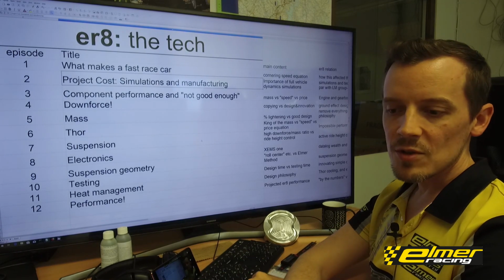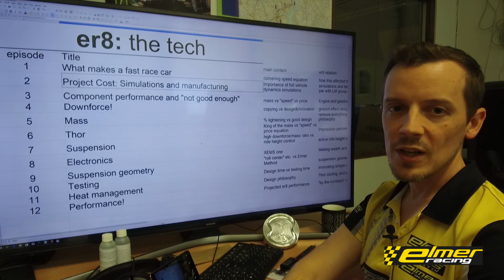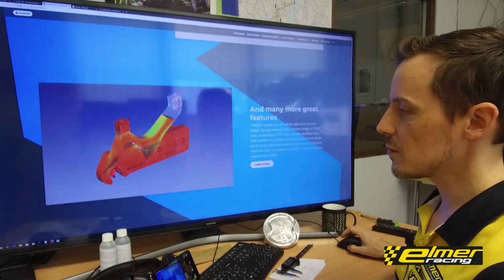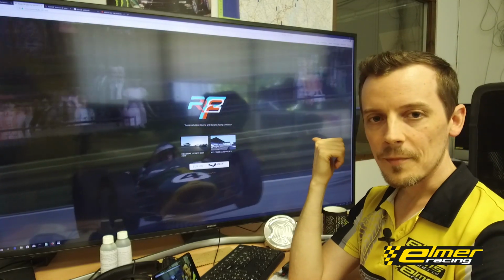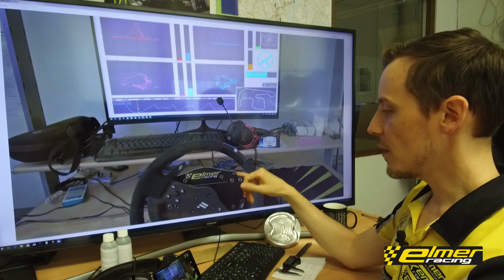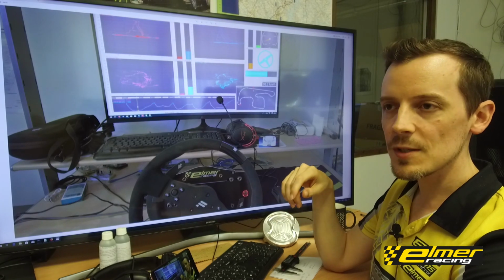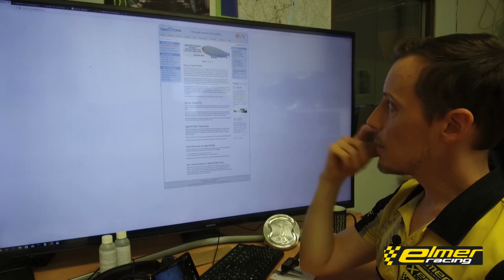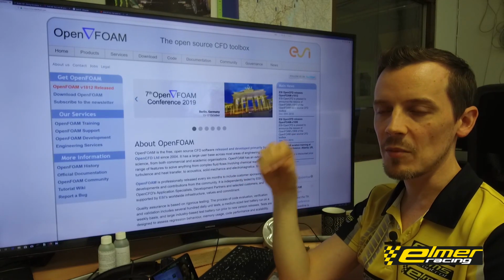er8: the tech episode2, Race Car Project Cost (simulations and manufacturing)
Intro: 00:00
Cost efficiency: 00:54
CAD software: 03:00
Vehicle dynamic simulation software: 05:50
Our vehicle dynamics computer test setup: 09:27
Simulation data vs. real-world data: 11:47
CFD software: 15:10
Manufacturing 18:36

How the use of simulation programs and manufacturing techniques influence Race Car Project costs.
What design and simulation programs we use on the er8 project, and how that helps in reducing mistakes and cost.
What to think about to reduce expensive real-world testing needs.

Leave your feedback if you want us to continue the series. Improvement suggestions are very much appreciated also! And that you guys so much for the comments and feedback from ep1!